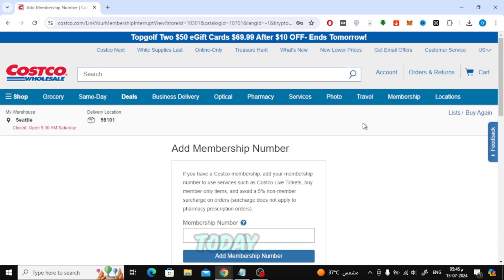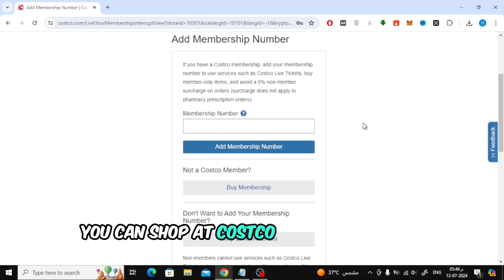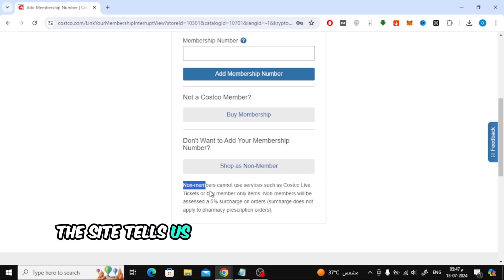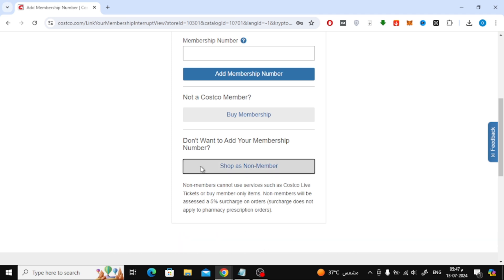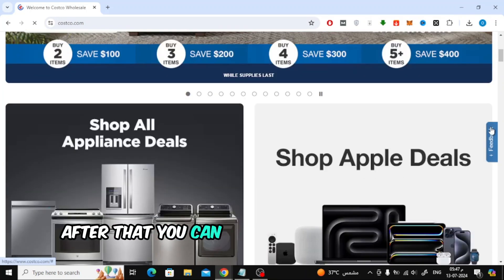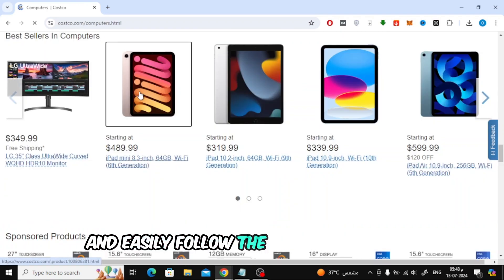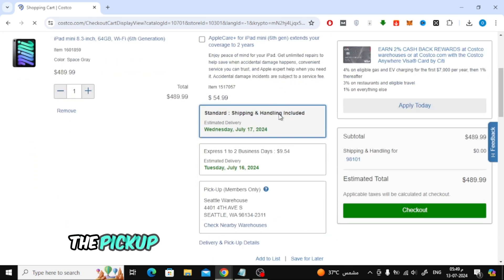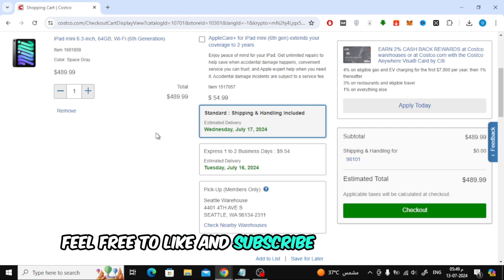Can You Order From Costco Online Without a Members ?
🛒 Today, we’re diving into a question many people have: Can you order from Costco online without a membership? Whether you're eyeing those bulk deals or just curious about Costco's policies, this video will provide you with all the answers.